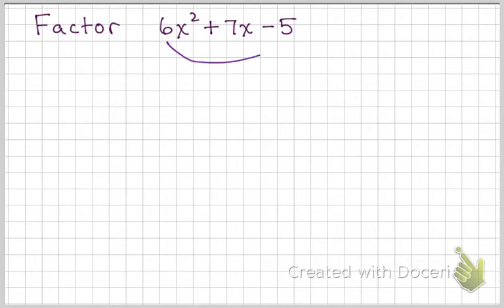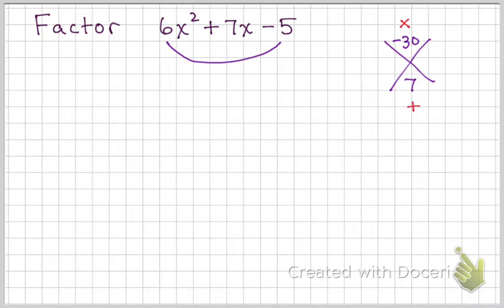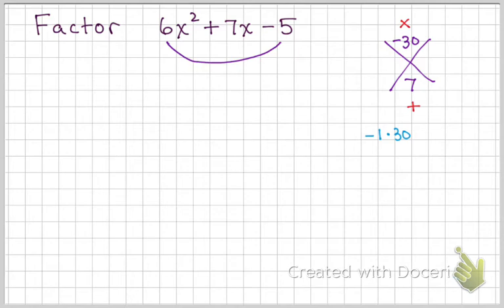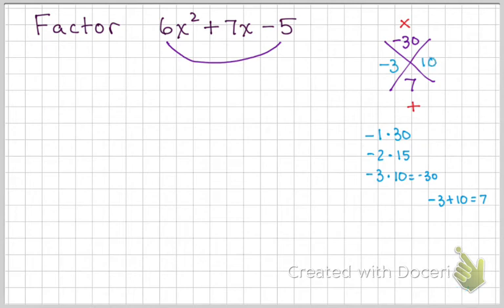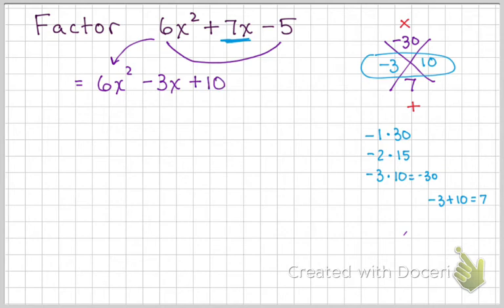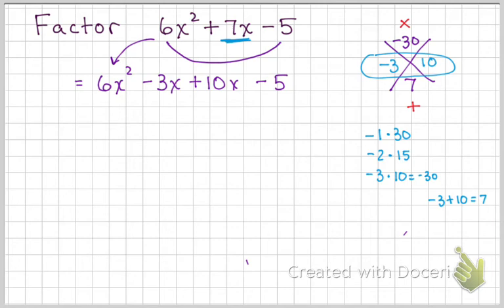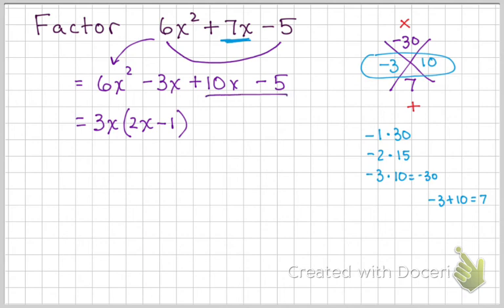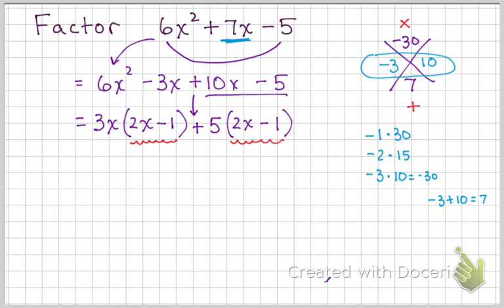How to Factor a Trinomial Made Super Easy